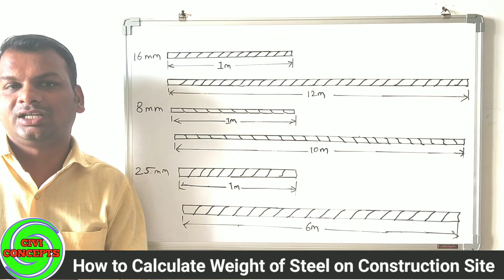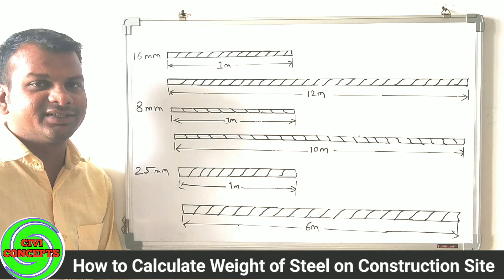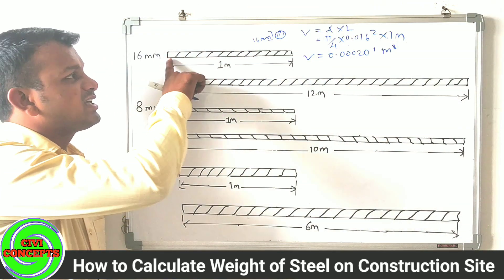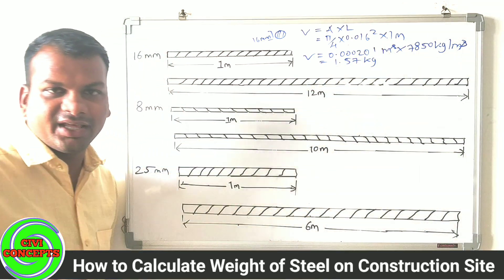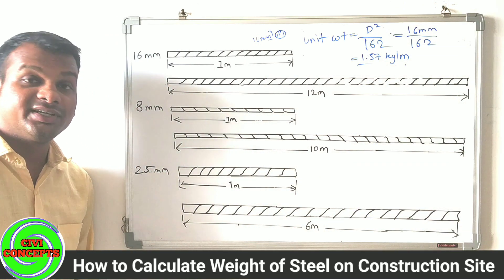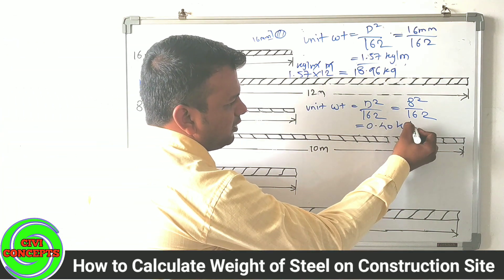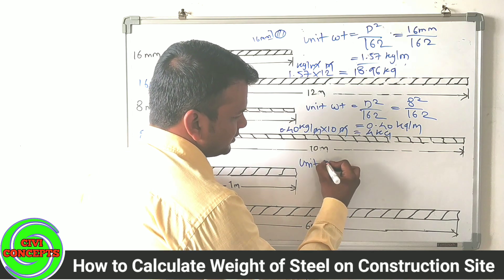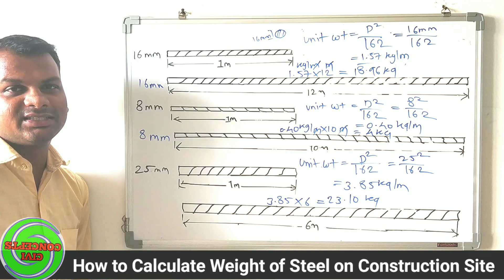How to Calculate Weight of Steel Bar in kg || सरिया का Weight कैसे निकाले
How to calculate the weight of steel bar in Kg, सरिया का weight कैसे निकाले , steel unit weight formula, formula to calculate unit weight of steel, steel weight calculation,